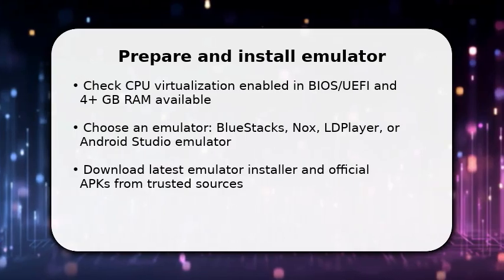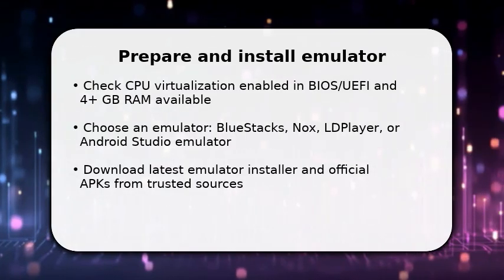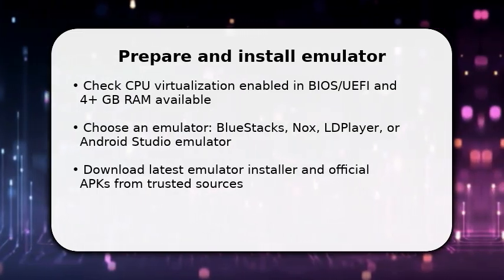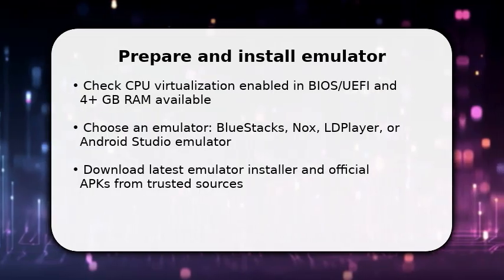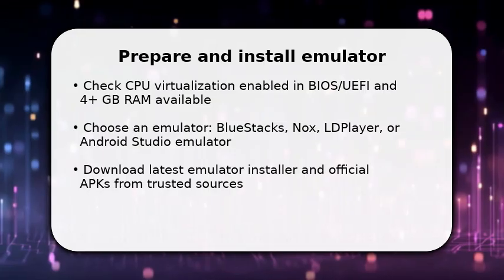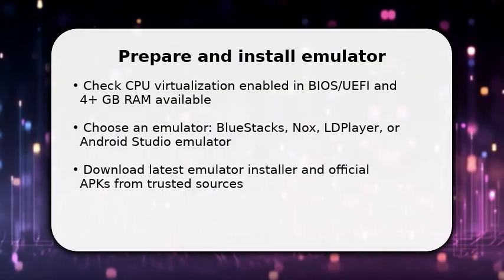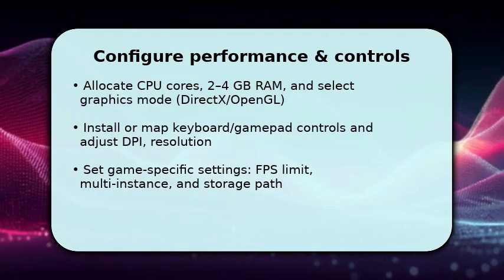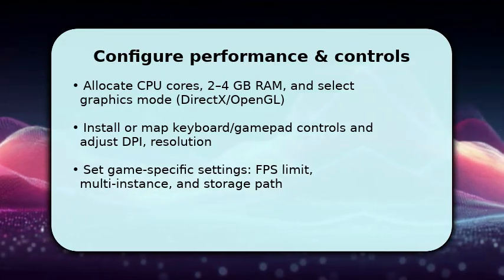How to Run Android Games on Pc - Step by Step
Learn the step-by extricate process of running Android games on your PC with our comprehensive guide. Discover compatibility, necessary software tools like emulators and rooting techniques to unlock full gaming experience.